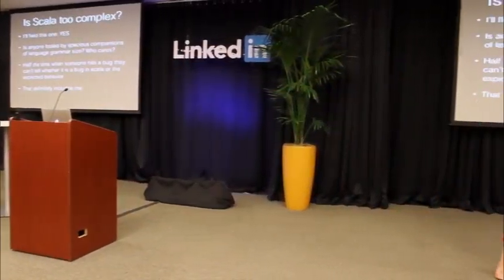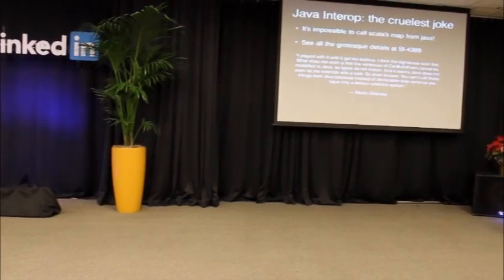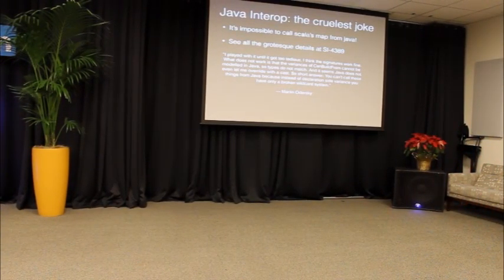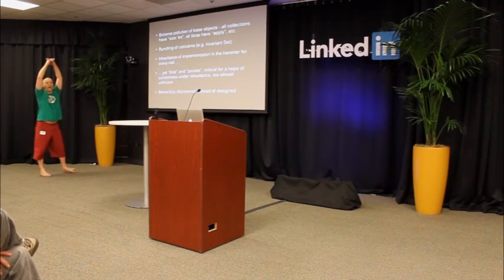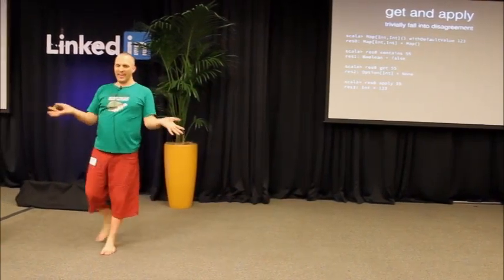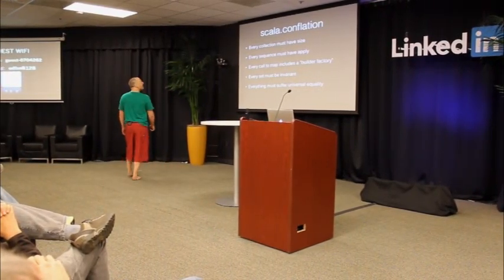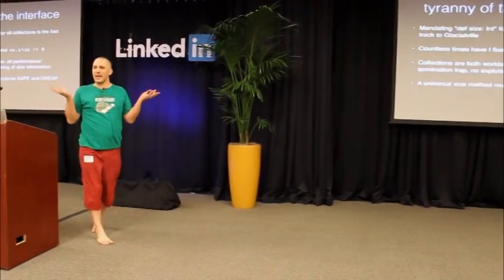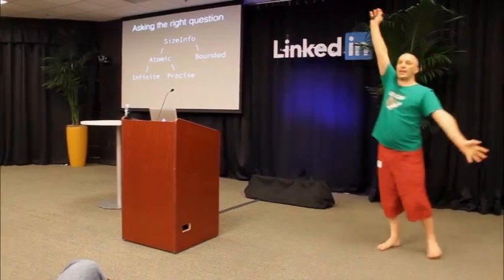Psp collections: views and more by Paul Phillips